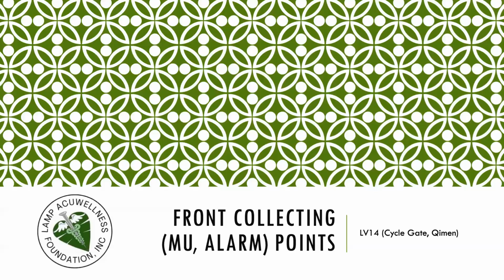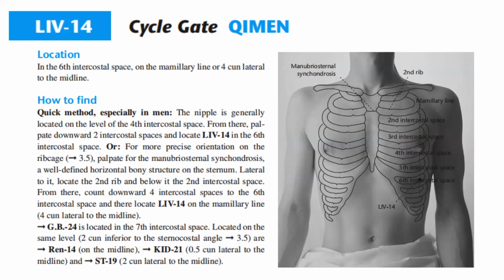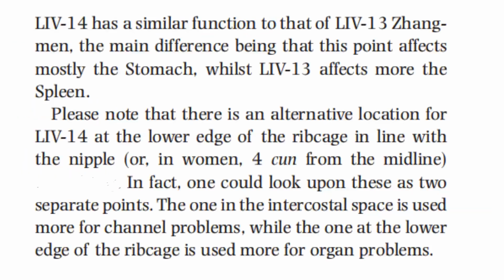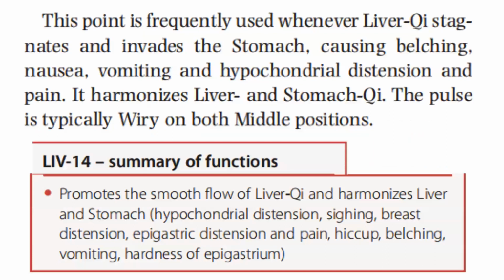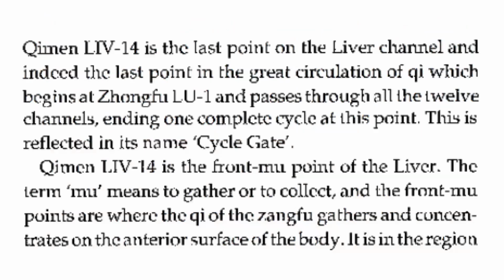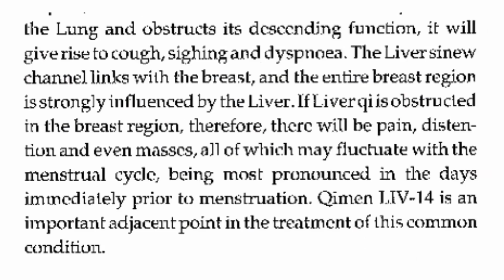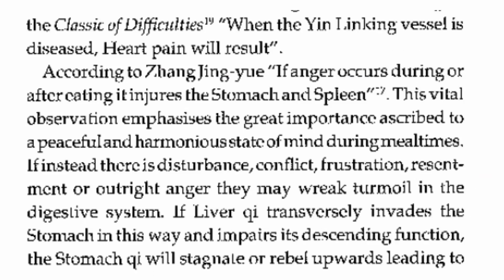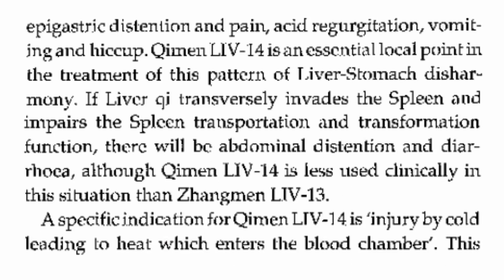LIVER 14 QIMEN (CYCLE GATE, GATE OF HOPE, PERIOD DOOR)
Location:  On the chest, directly below the nipple, in the 6th intercostal space, 4 cun lateral to the anterior midline.

Classification: Front-Mu point of the Liver Meridian
Crossing point of the Liver and Spleen Meridians and the Yin Wei Vessel

Indications:
Depression
Distention and pain of the chest and hypochondrium
Abdominal distention, hiccup, acid regurgitation

Functions: Harmonizes the Liver and Stomach, regulates Liver Qi, moves the Blood.

Notes: Front-Mu points can be used to treat diseases of the affected Zang-Fu organ, and those of Yang meridians and collaterals. They treat diseases of Six Fu-organs and diseases of yang meridians. An adverse reaction when a Front-Mu point is pressed can help make a diagnosis.

Needling: Oblique or subcutaneous insertion .5 - .8 cun.